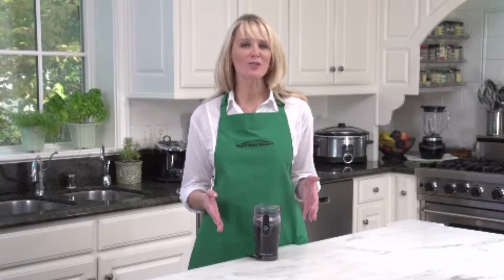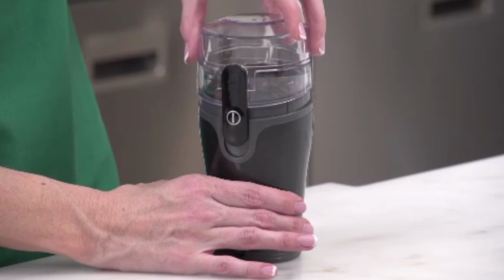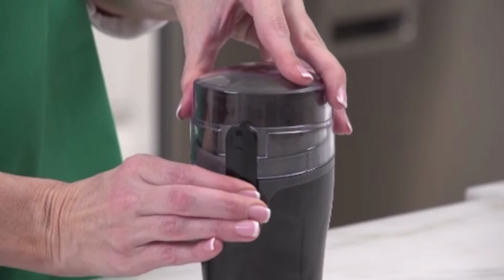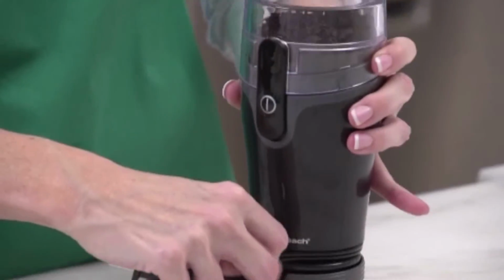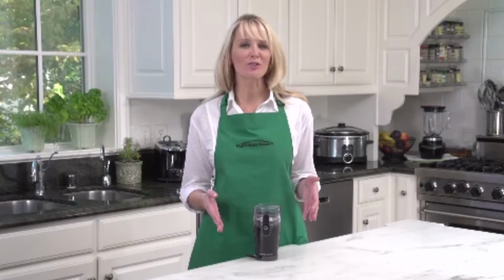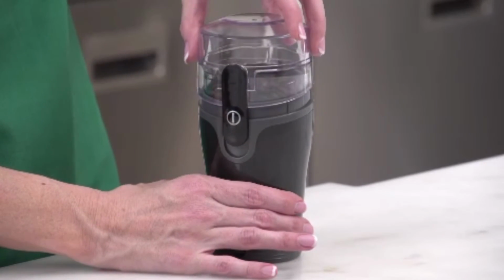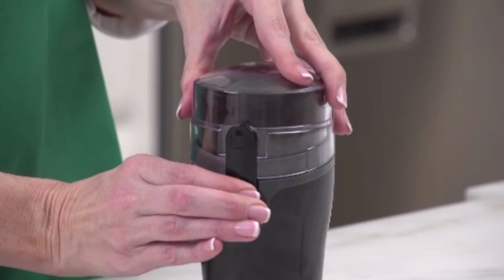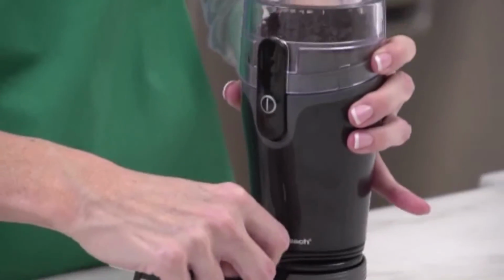4 Slice Toaster,Electric Coffee Grinder for Beans,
I do believe in the product mention in my channel .
I will never permote a product which is not satisfied me.
@@@ Future Marketing
Elite Gourmet ECT-3100 Long Slot 4 Slice Toaster, Reheat, 6 Toast Settings, Defrost, Cancel Functions, Built-in Warming Rack, Extra Wide Slots for Bagels & Waffles, Stainless Steel & Black
Hamilton Beach Fresh Grind Electric Coffee Grinder for Beans, Spices and More, Stainless Steel Blades, Removable Chamber, Makes up to 12 Cups, Black
DASH Hot Air Popcorn Popper Maker with Measuring Cup to Portion Popping Corn Kernels + Melt Butter, 16 Cups - Aqua
Thanks @futuremarketing606